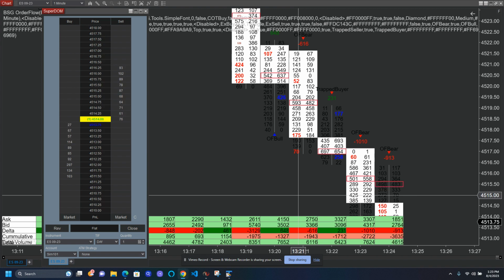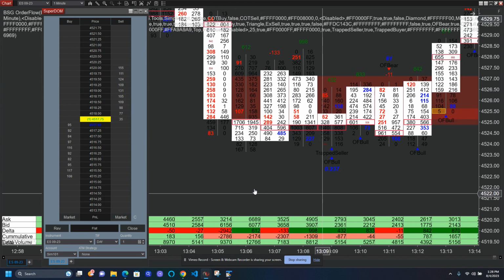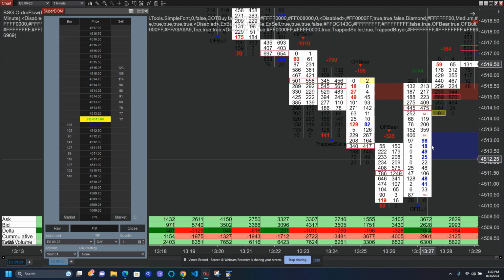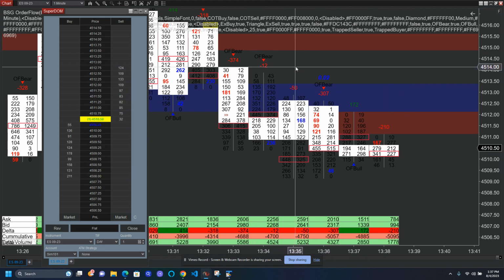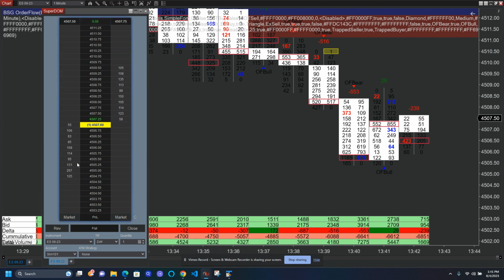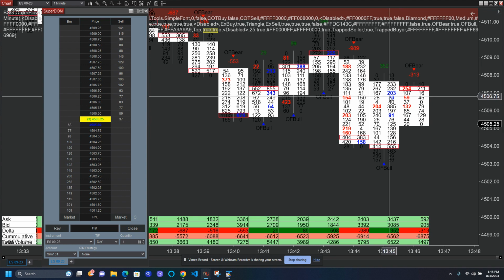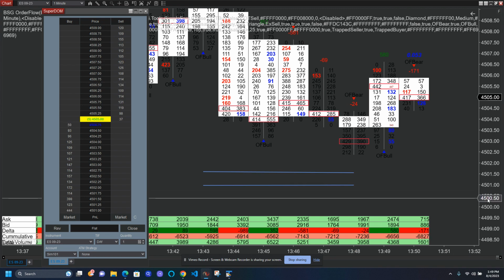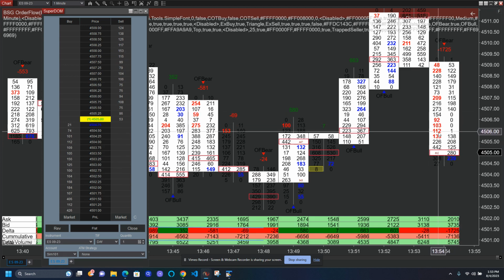How to Find Institutional Large Order Blocks Using OrderFlow Footprint Chart?